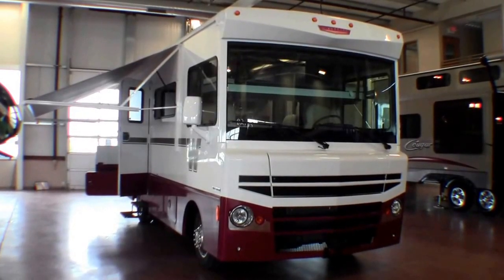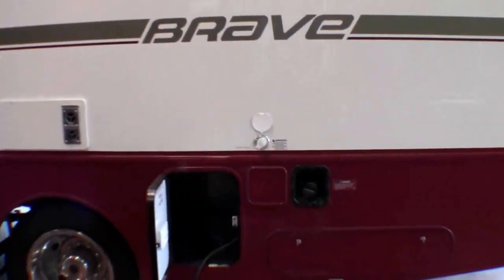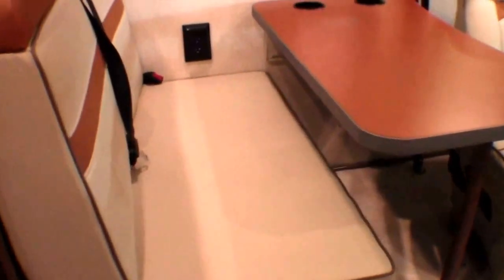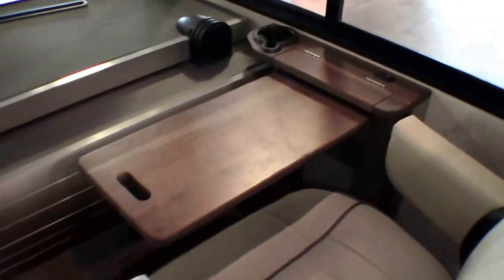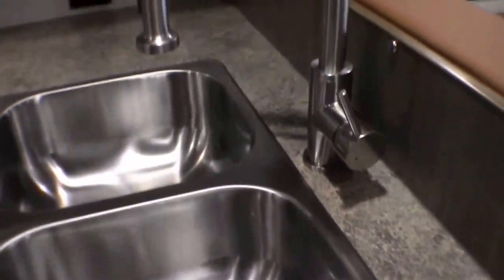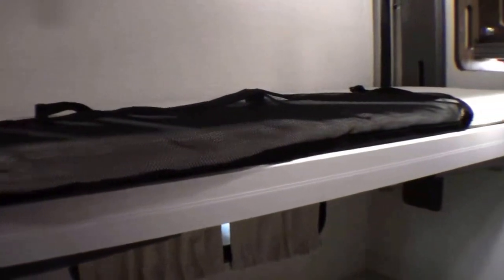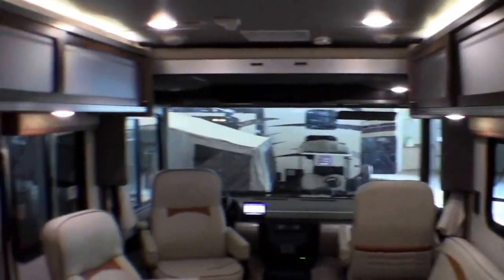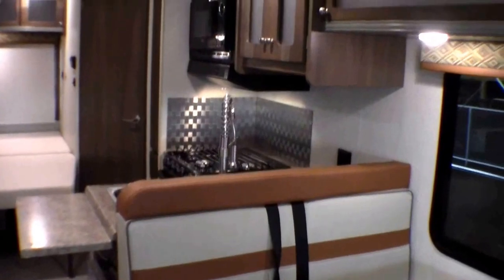2015 Winnebago Brave 26A Class A Motor Home